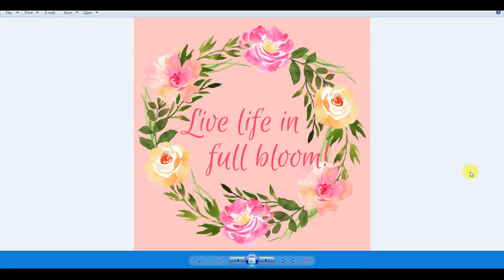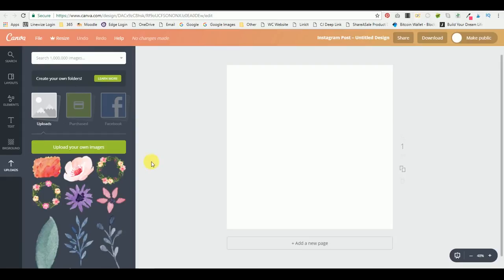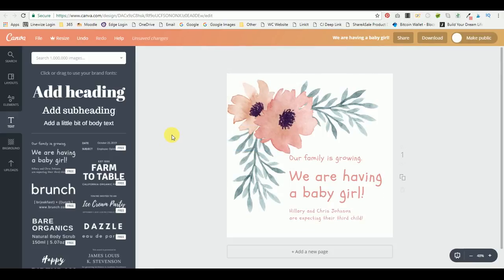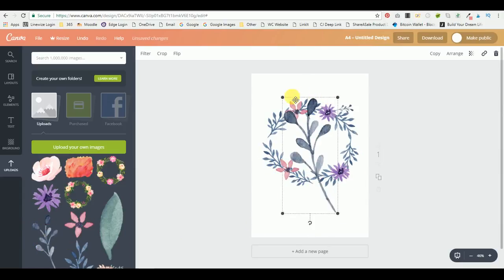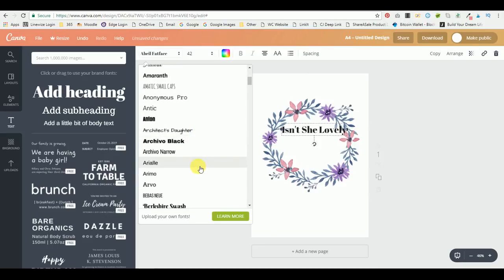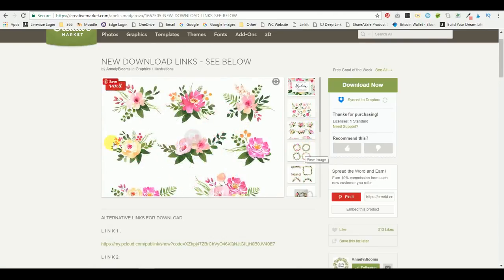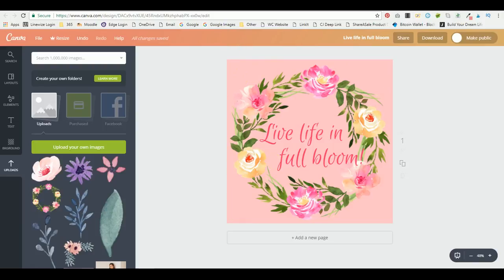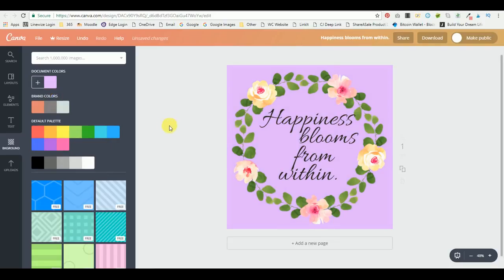How to make Watercolor art graphics with FREE elements - A Canva Tutorial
Make a beautiful watercolor art print or quote to print for your wall or an instagram post with free watercolor elements and easy to use software.  No experience or artistic talent needed.

To find the FREE watercolor mini kit, check out the every tuesday

And the Rosaleen watercolor roses that I was using can be found